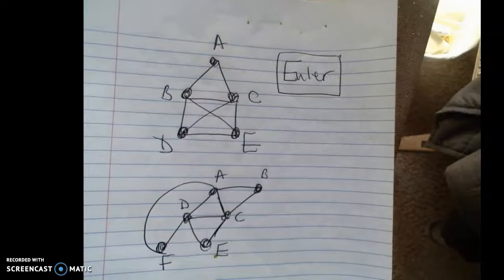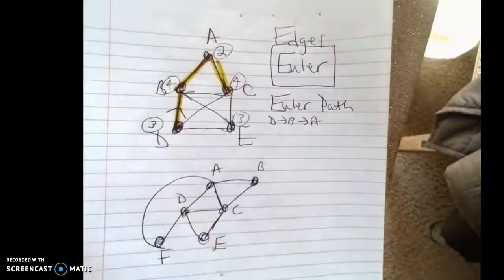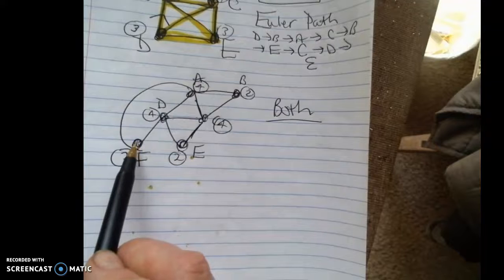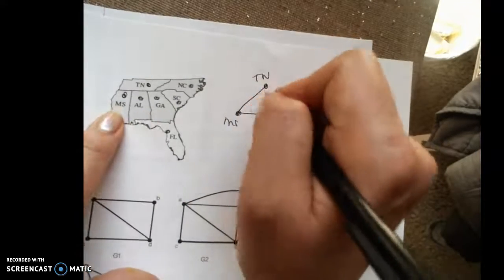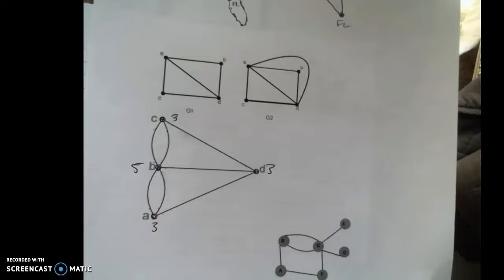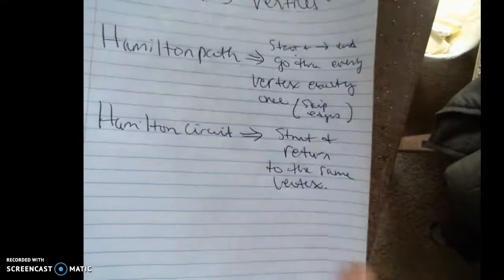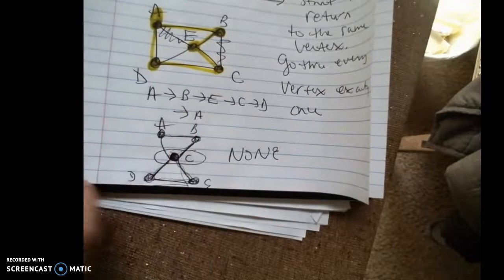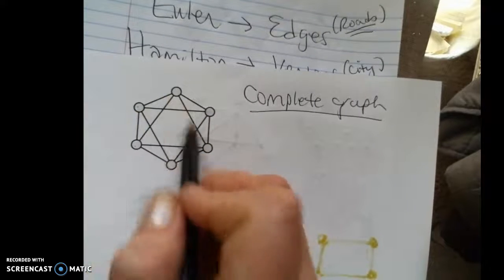Graph Theory Part 2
Go over Euler and start Hamilton